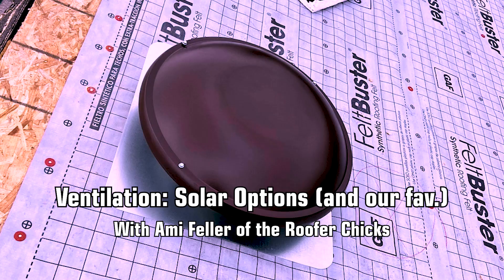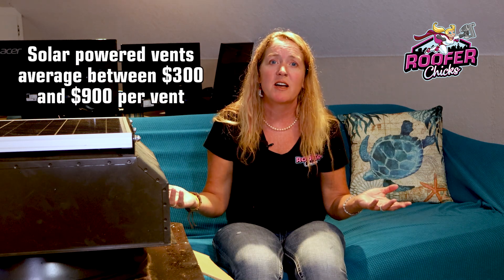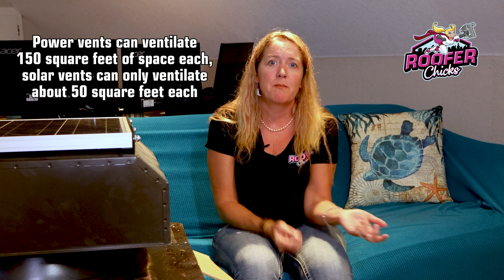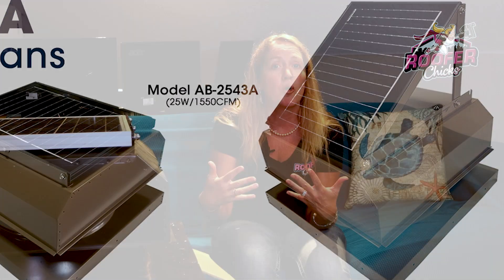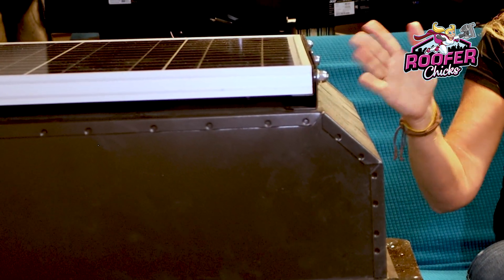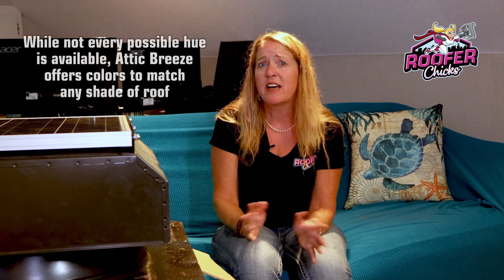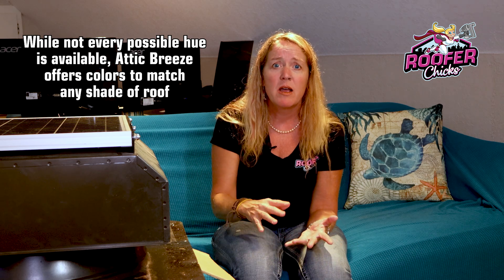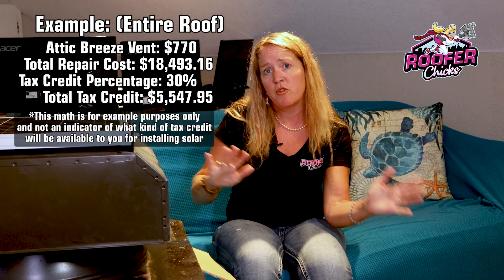Roof Ventilation that Saves You Money: Attic Breeze Solar Vents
Roof ventilation is one of the most important parts of your roof, and can also be a royal pain! When ridge vents (Our absolute favorite form of ventilation) aren’t possible, it leaves only a few options and our favorite is the Power Vent. So what about Solar Powered vents?

If we’re honest, they’re the future of ventilation in roofing! (AND you can get a tax break for installing them)

Intro: 0:00-0:14
Power Vent Vs. Solar Vents: 0:14-1:00
The Future of Ventilation: 1:00-1:12
Our Favorite Solar Vent: 1:12-2:19
Where Solar is Useful: 2:19-2:34
Tax Credit for Solar: 2:34-3:26
What is a Tax Credit: 3:26-3:53
Summary: 3:53-4:14